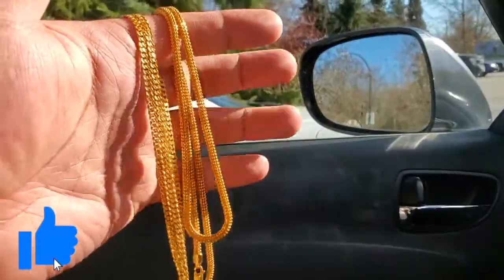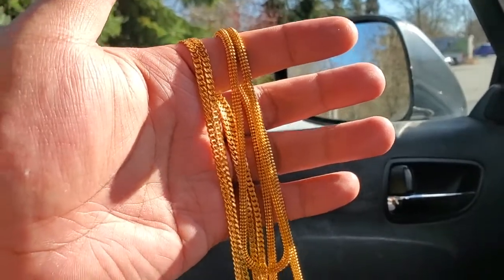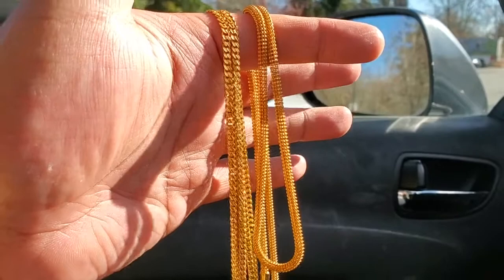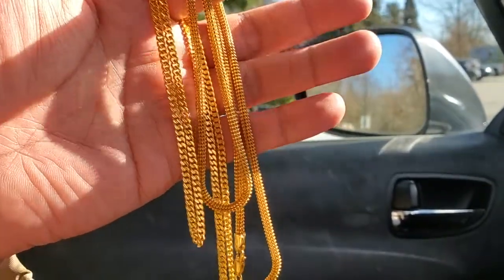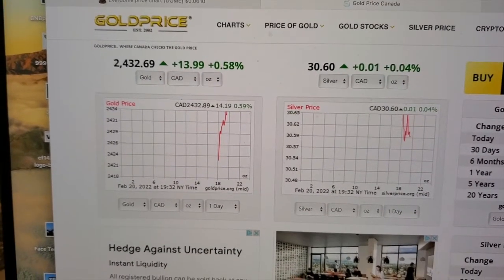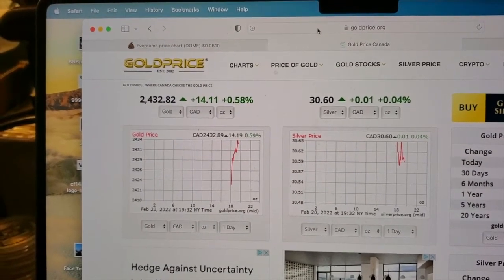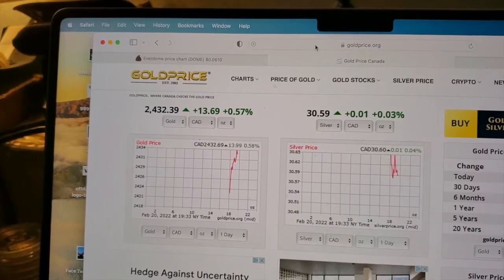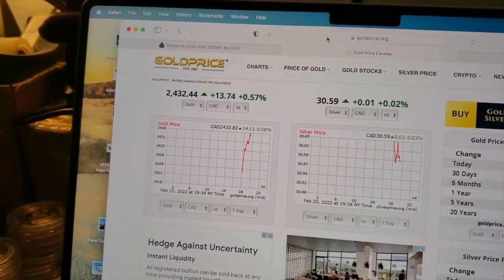How 22K and 24k Gold shine different in the sun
Gold Price Canada - What 22k Gold and 24k Gold shine like in the sun

Want to learn how to become a Crypto Millionaire, learn how to trade, learn hw to invest, and multiply your investment value?

Timecode

0:00 Intro
0:02 Does 22k gold shine different then 24k gold in the sunlight?
1:00 22 Karat Gold VS 24 Karat Gold
3:00 Gold Investment Market Cap Price
4:00 Gold Price in Canada